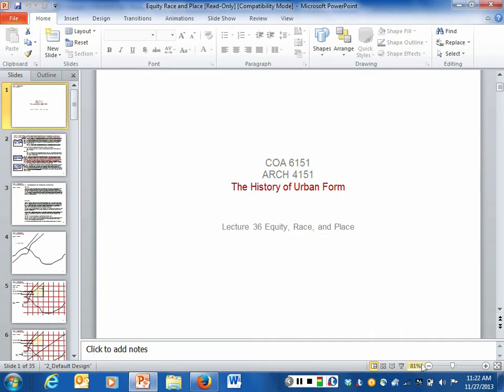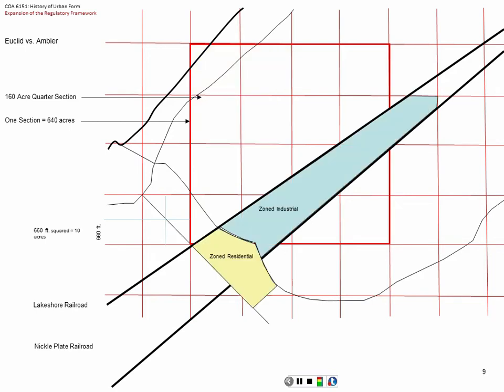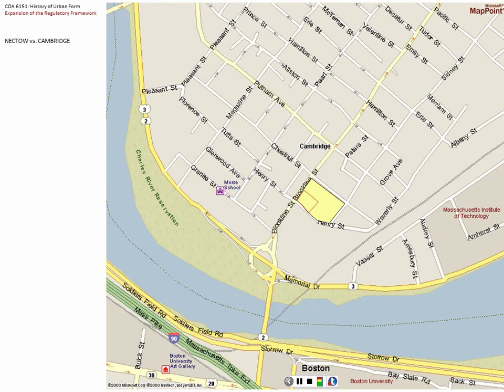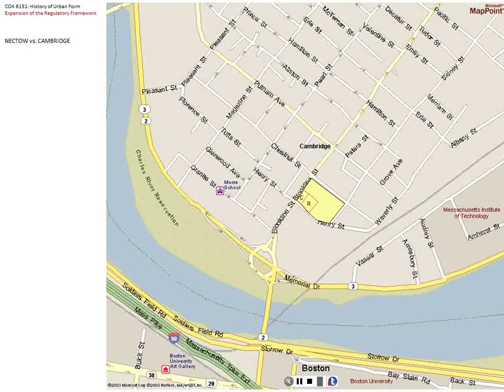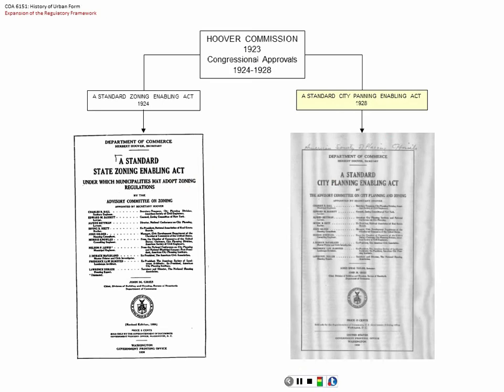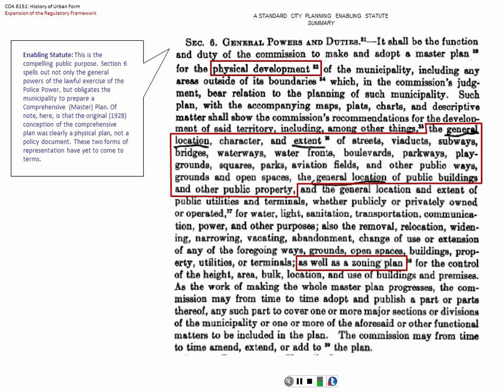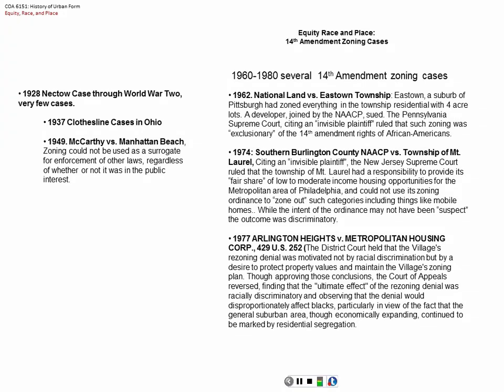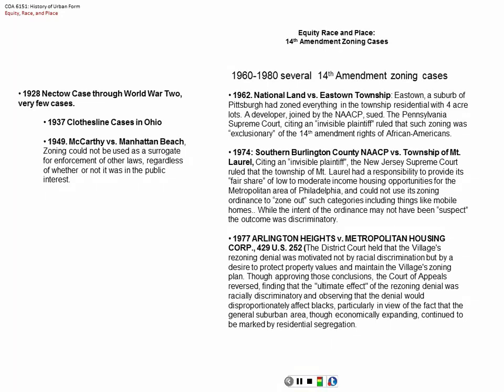Lecture 37 Equity, Race, and Place